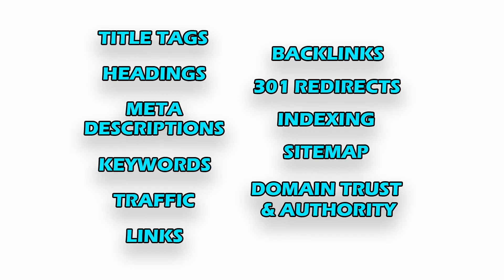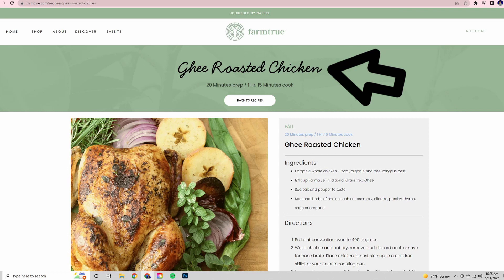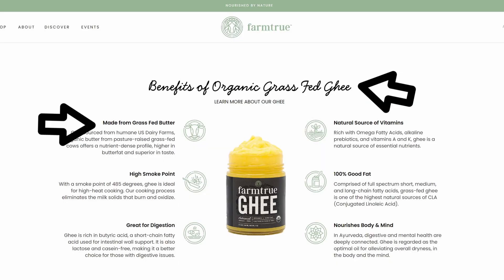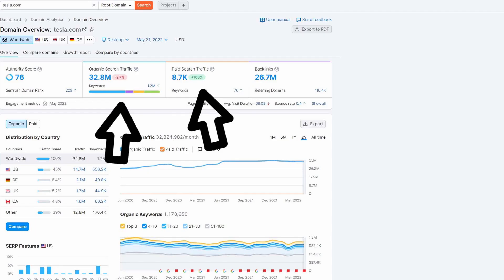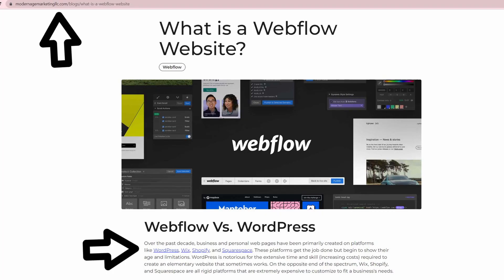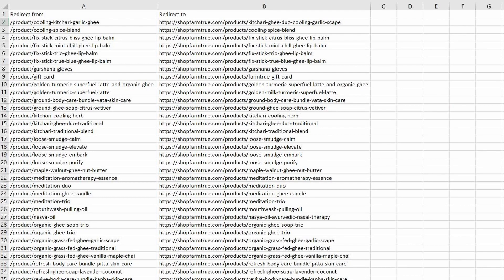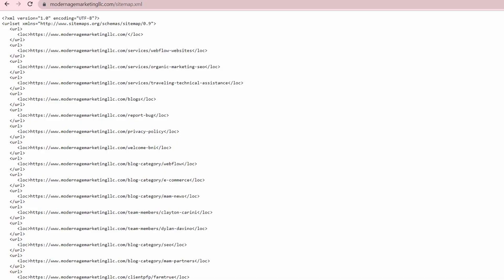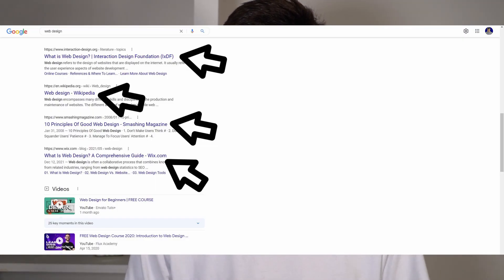SEO Terms Explained for BEGINNERS: Understand the Language!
If you're new to SEO, the terminology and jargon can be overwhelming. In this video, we'll explain the most common SEO terminology and concepts in simple terms, so you can understand what they mean and how they relate to your website's search engine rankings. We'll cover topics like keywords, backlinks, domain authority, and more. We'll also provide examples and real-world scenarios to help you apply these concepts to your own website. Whether you're a blogger, small business owner, or digital marketer, this video will provide you with a solid foundation of SEO terminology and concepts. Watch now and demystify the world of SEO!

15 Proven Strategies to Find Web Design Clients and Generate More Leads for Your Agency

0:10 Title Tags
0:31 Headings
1:11 Meta Descriptions
1:46 Keywords
2:36 Traffic
3:27 Links
3:56 Backlinks
4:45 301 Redirects
5:41 Sitemap
6:24 Domain Trust and Authority
7:00 SERP